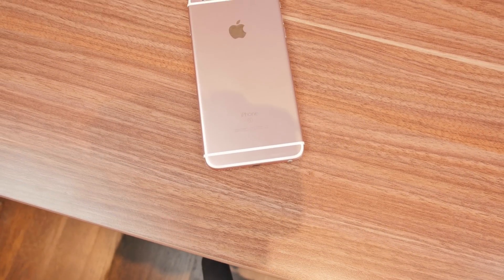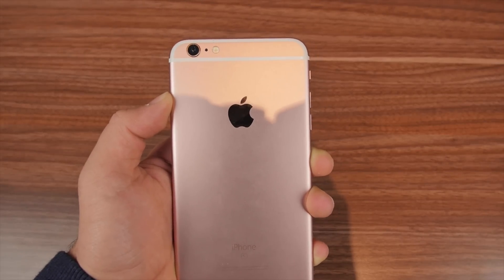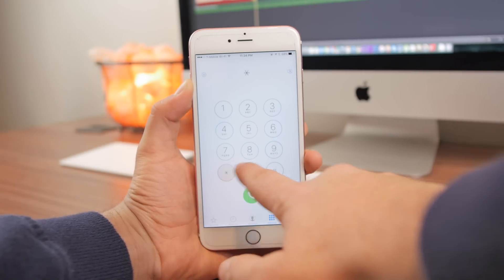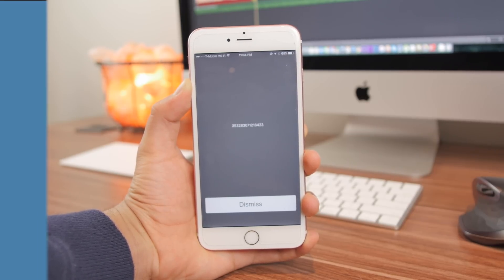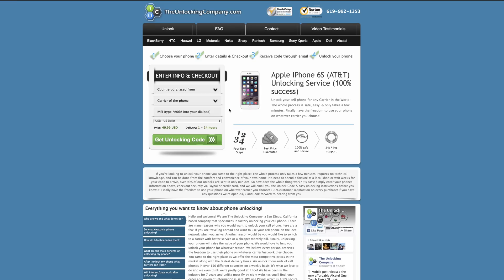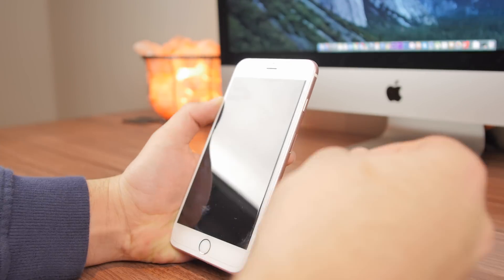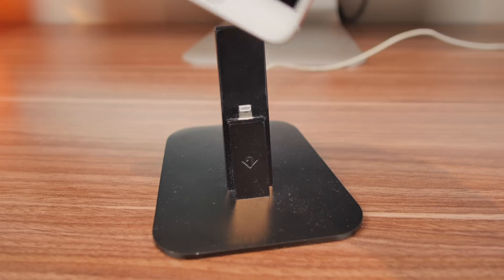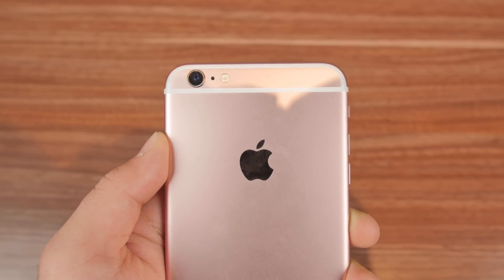How to Unlock an iPhone 6S Plus!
A video tutorial on how to unlock an iPhone 6S Plus from any GSM network, to work with any GSM carrier worldwide.

-Periscope: mohitchoreria